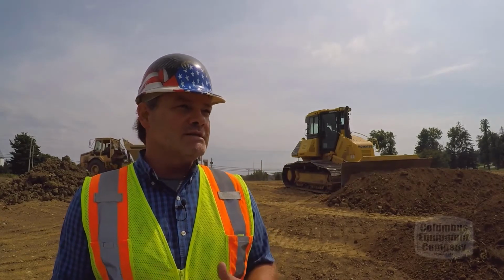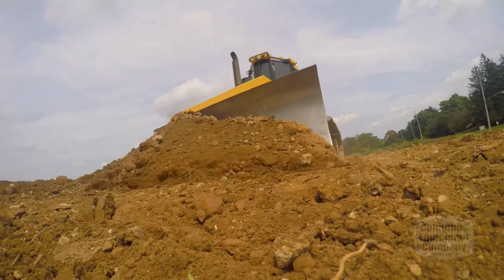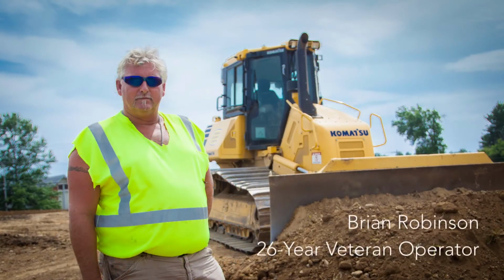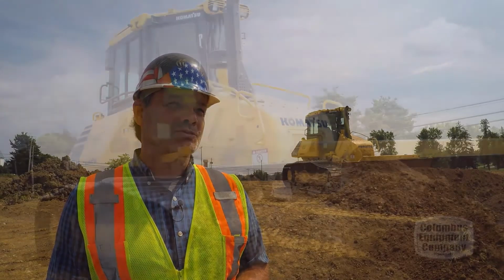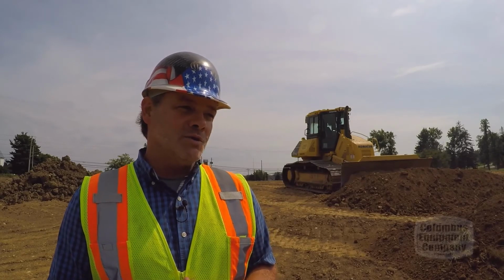Helms & Sons Excavating Inc.